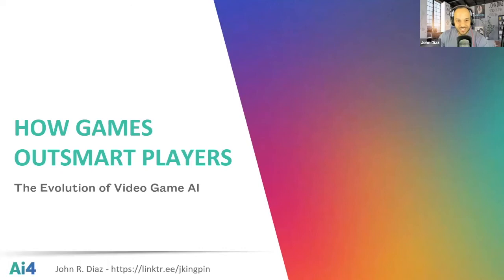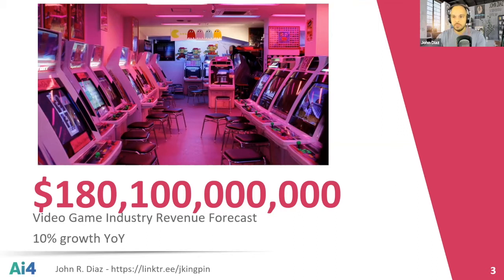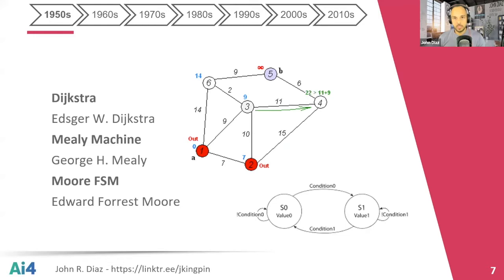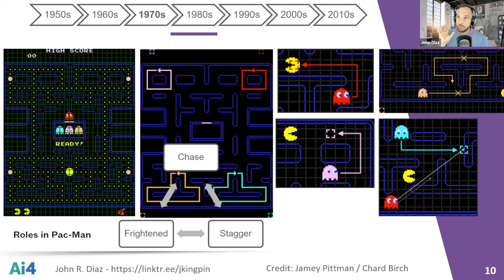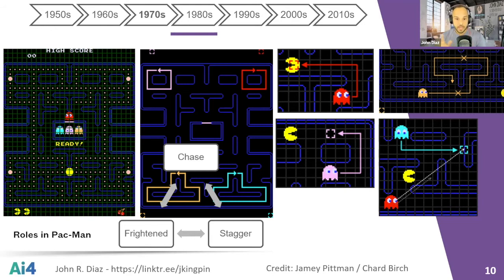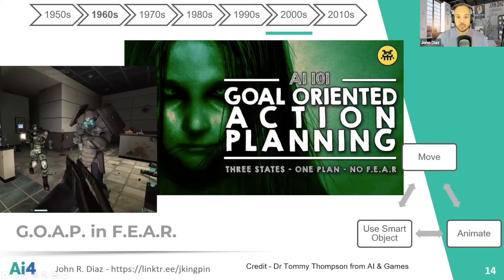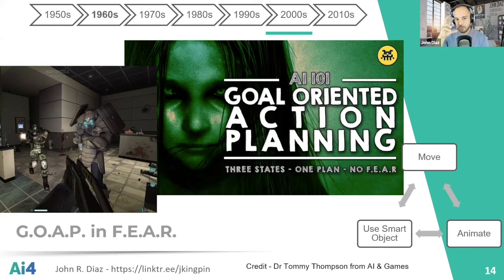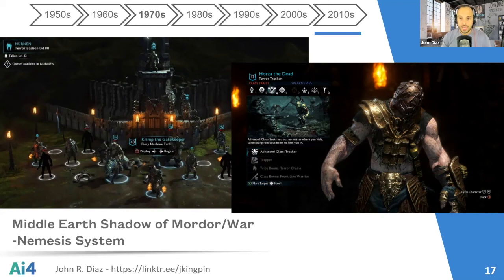How Games Outsmart Players - The Evolution of Game AI with Electronic Arts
John Diaz, Senior Technical Game Designer, Electronic Arts

This talk will provide a holistic view of how Artificial Intelligence has evolved in video games to both create challenge for players as well as assist them as they play from the early days of pong to popular modern day titles such as Call of Duty, The Sims, Madden, Need For Speed, and FIFA.

It will also discuss how the latest advances in Machine Learning are changing not only the way games are played but how they are developed.

If you are curious about the opportunities in Artificial Intelligence in video game development you won’t want to miss this.